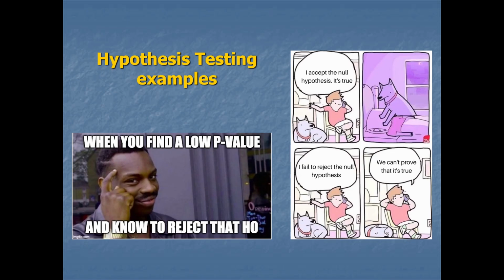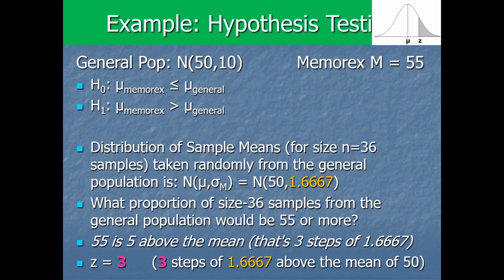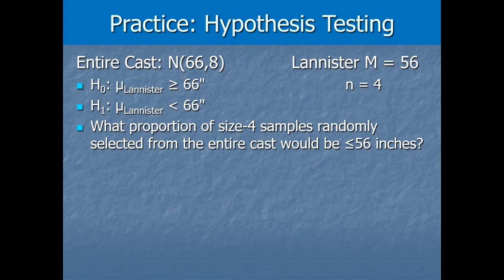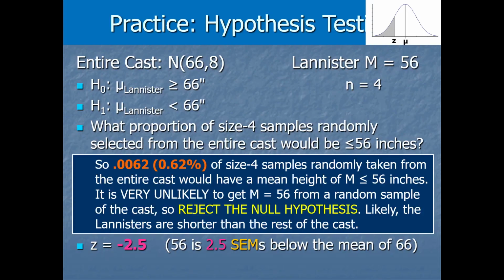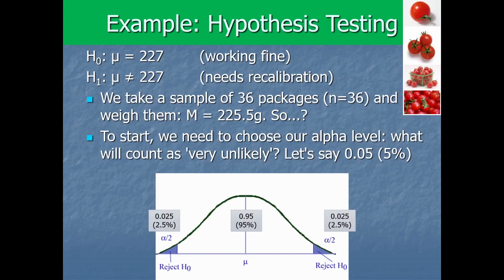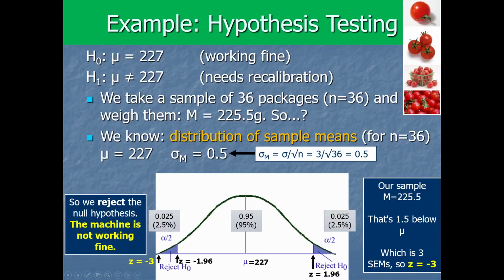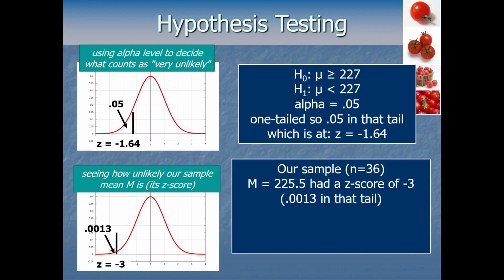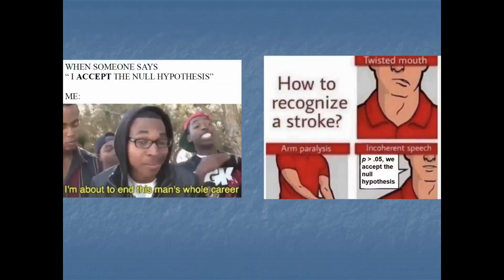Research Methods - Hypothesis Testing Pt2 - Hypothesis Testing Examples